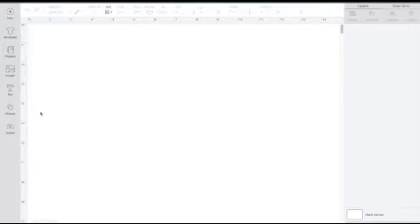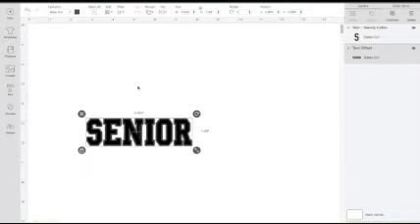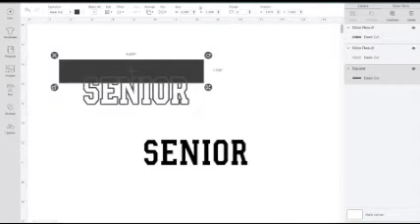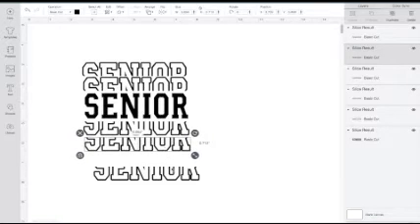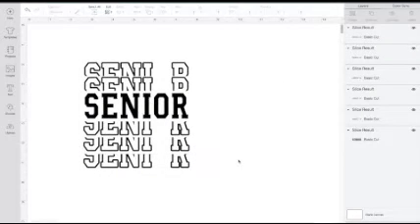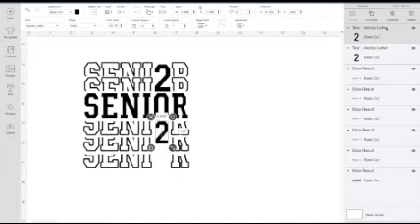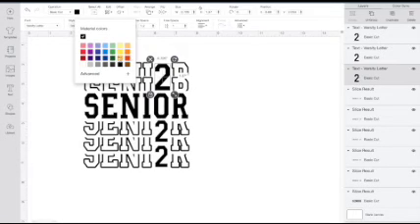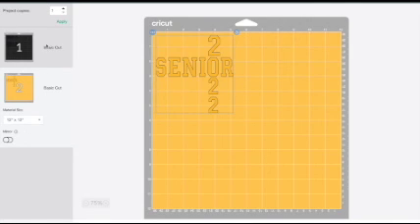How to make your own Senior SVG| Beginner Friendly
Today's video will show you how to create your own svg without having to pay someone to do it for you!